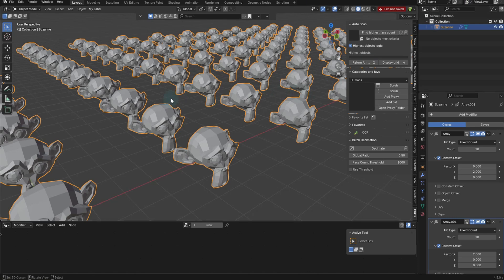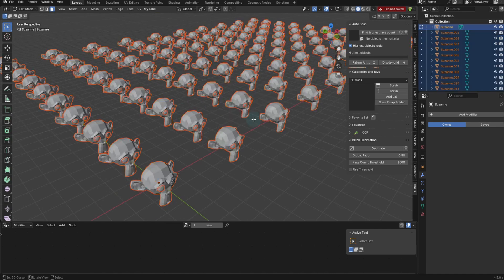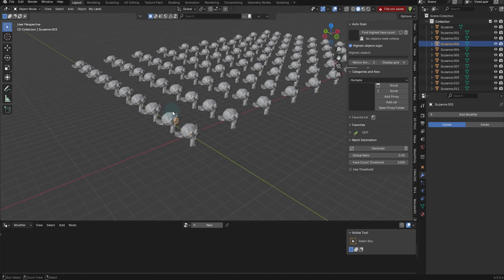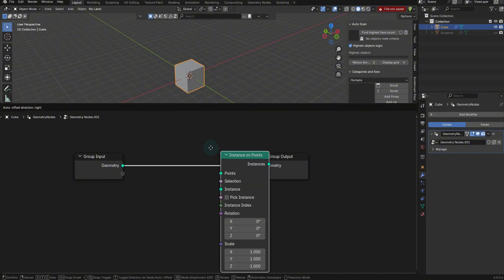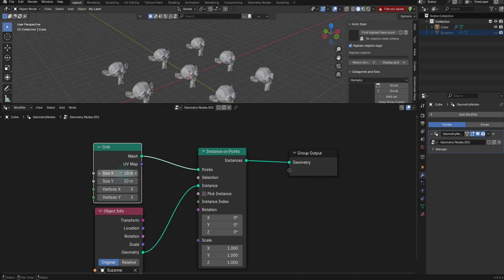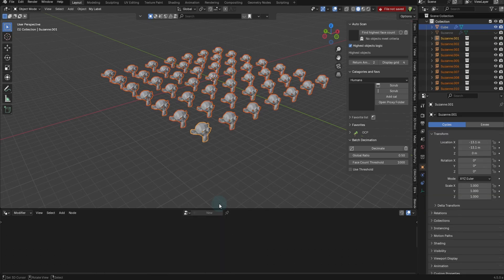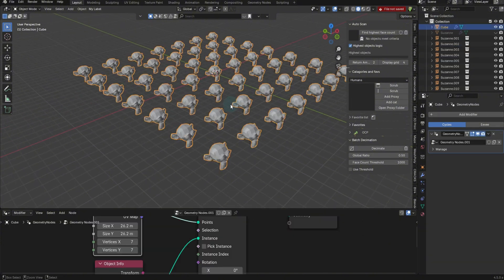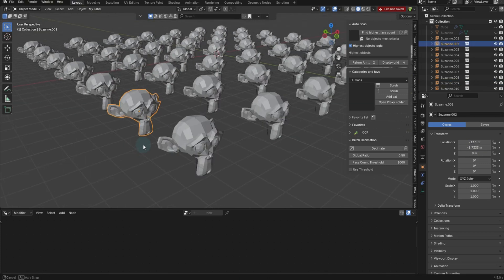NEW Visual geometry to objects Blender 4.5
✅The hidden secrets of Blender and how to use them

00:00 Intro
01:31 Vanilla Blender VS using an addon
06:17 outro

🔅Blue Sky
mrsteve3d.bsky.social